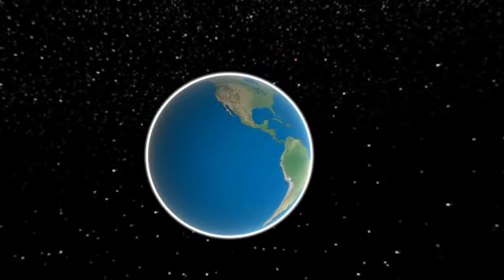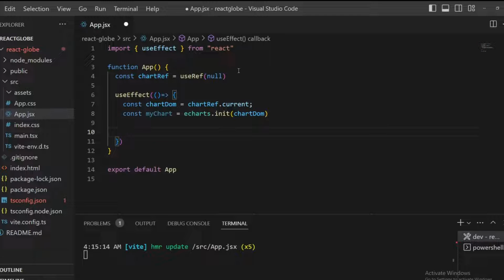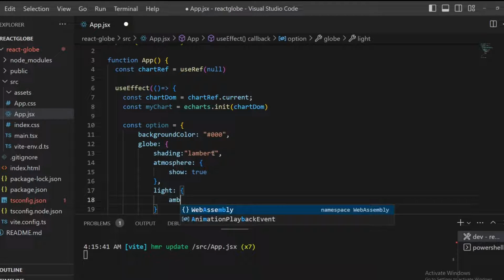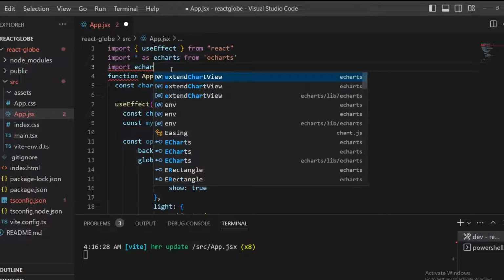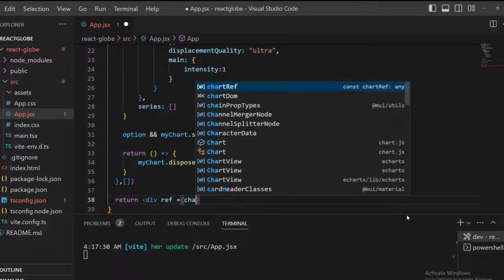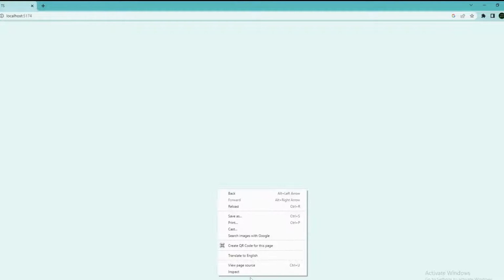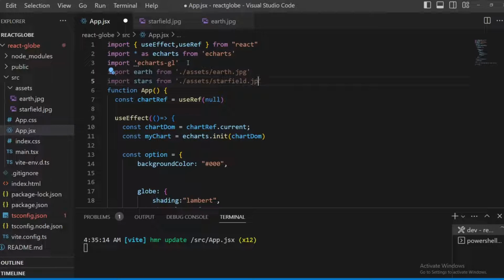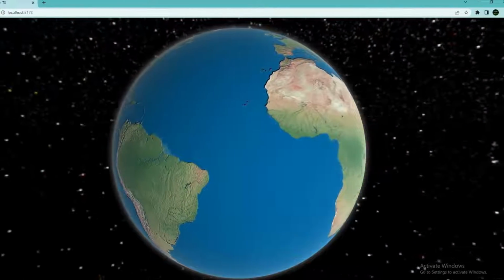3D Earth model with React Vite Javascript Echarts and Web GL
This video represents a complete example of how to implement a beautiful 3 model and visualizations using React Javascript Vite Echarts and Web GL

⭐️ Video Content ⭐️

0:00 - 3D Globe Model
0:10 - Needed packages
0:20 - Creating the 3D model
4:42 - Applying images to the globe
6:01 - Subscribe